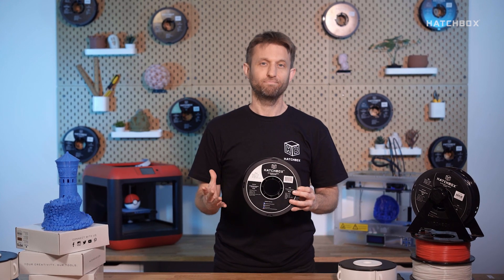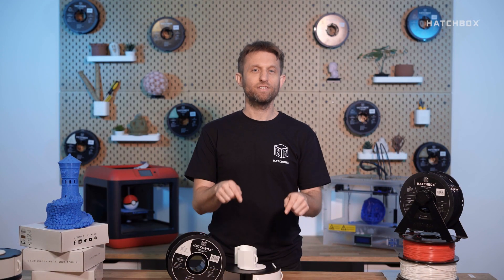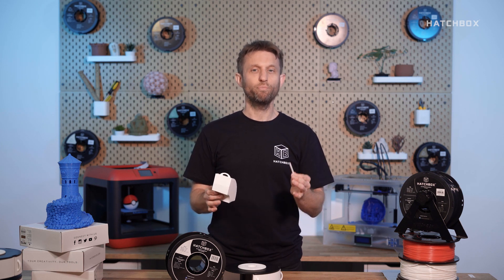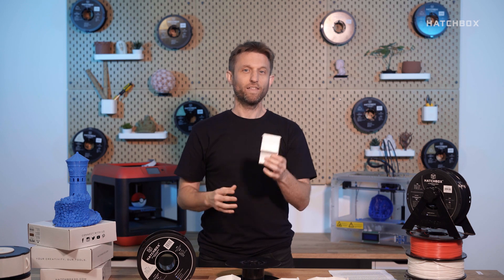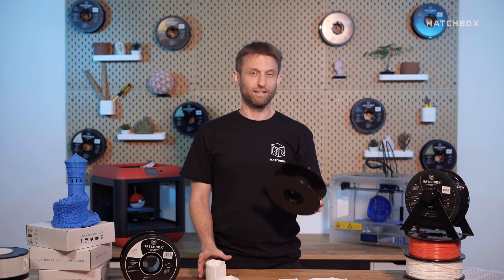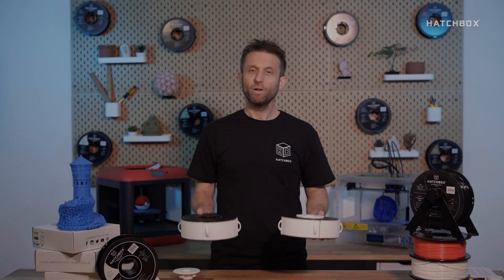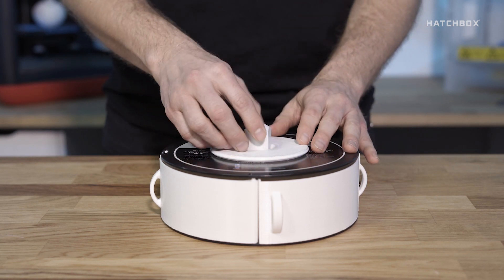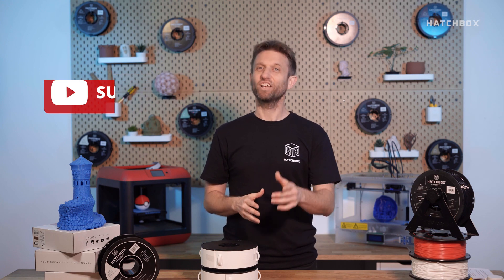What Can You Make with a 3D Printing Empty Filament Spool?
3D Printing Community: "What do I do once I am finished using my 3D Filament? "
Hatchbox: "We decided to make a video dedicated to one useful way to recycle and have fun with your 3D Printing Spool."

At Hatchbox, we produce an extensive collection of filaments that cater to a variety of applications suitable for home, business, or anything your creative intellect aspires for. Our distinguished craftsmanship is what makes us unique and sets us at the forefront of the competition. For consistency in quality, variety in selection, and affordability in pricing, HATCHBOX is here to be your ultimate 3D printing filament solution. We encourage you to join our 3D printing community and share your vision of shaping and designing the future.

Buy Filament :
PLA WHITE